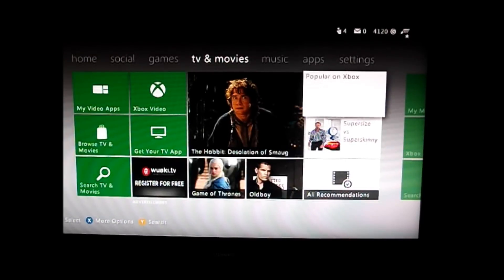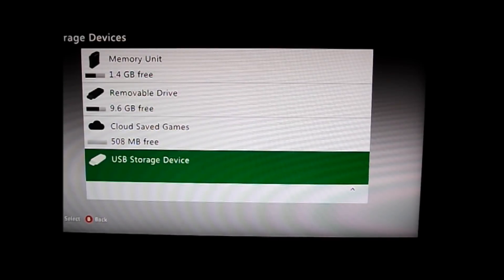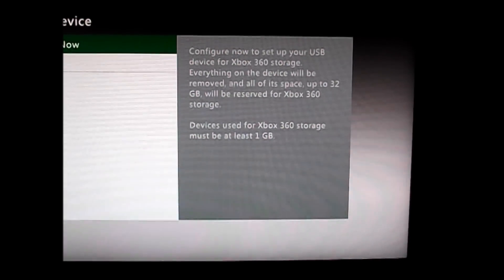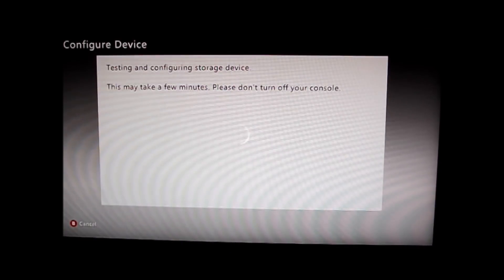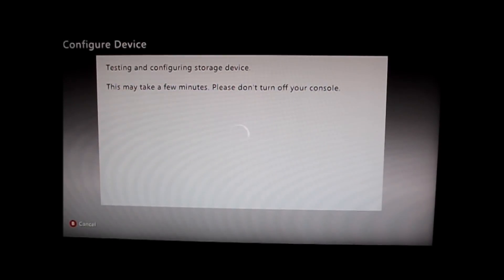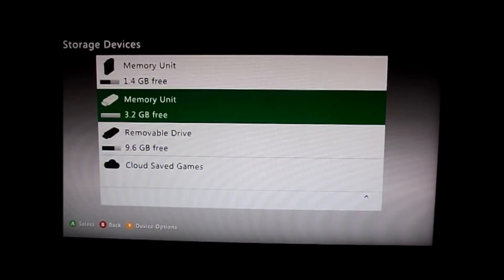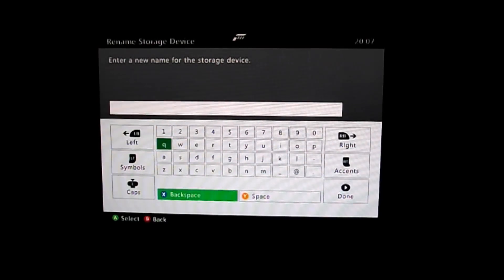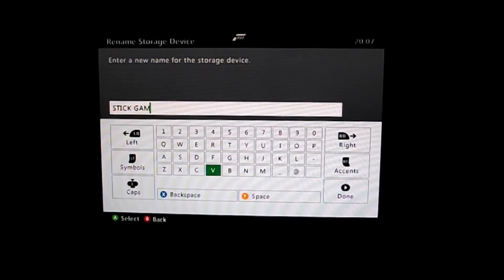How to format a memory stick for Xbox 360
This is the first video for the Friendly Hackerz.